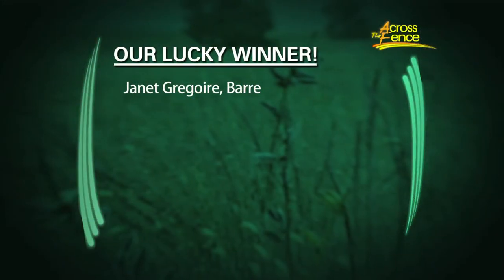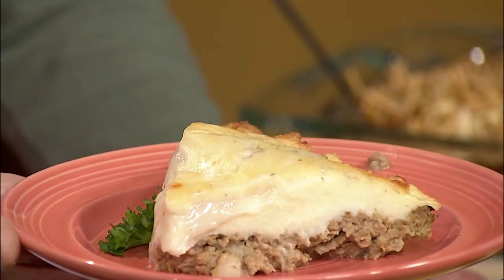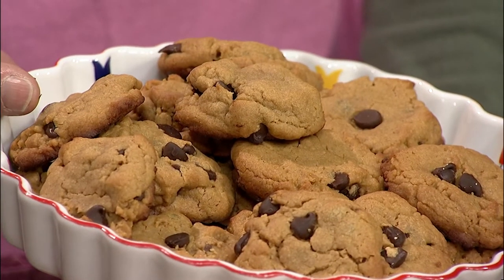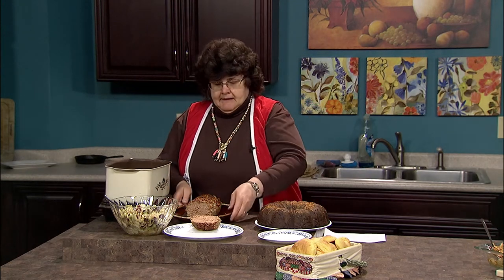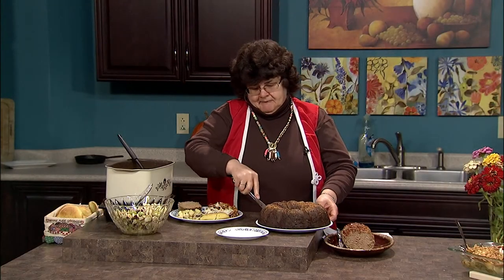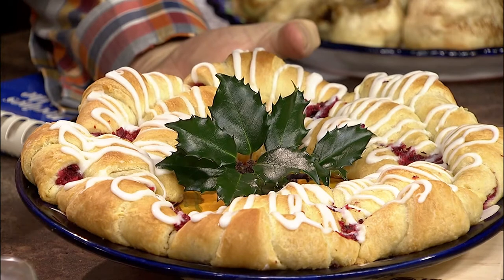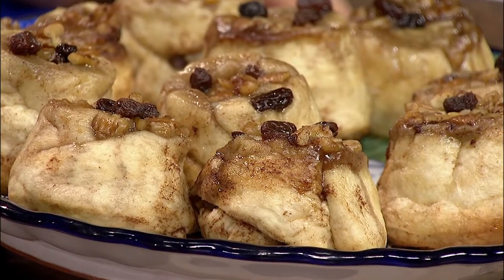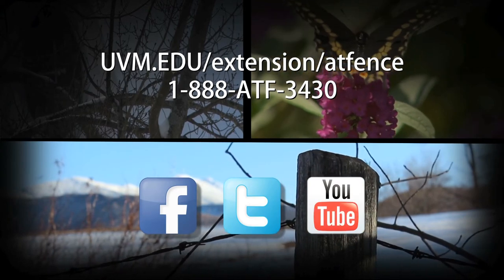11/06/14 'In the Kitchen' with Across the Fence: Comfort Foods